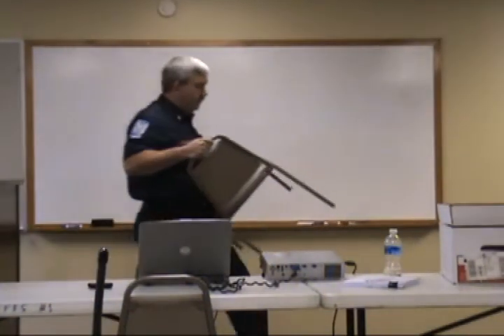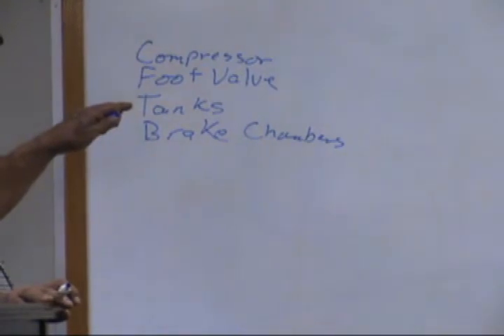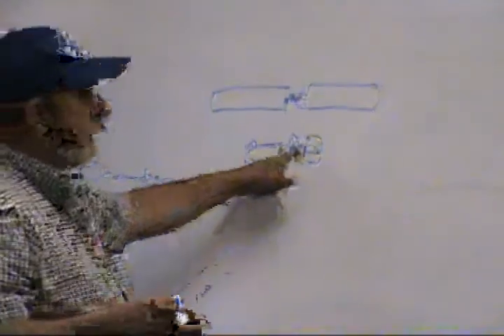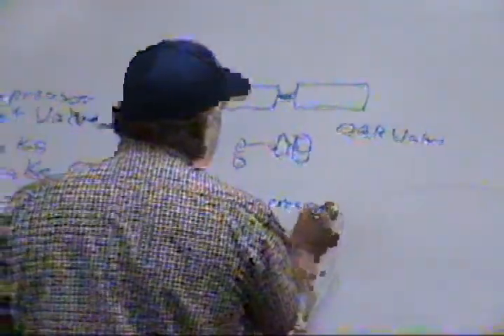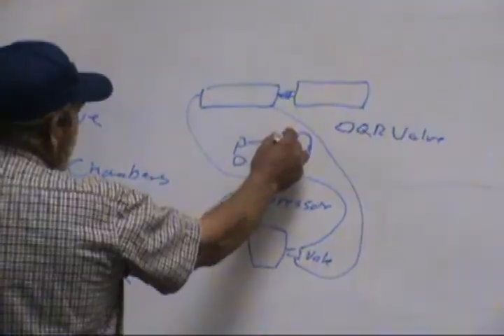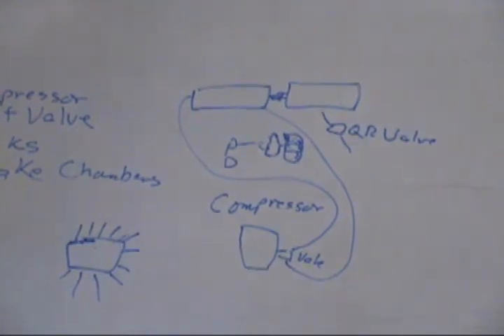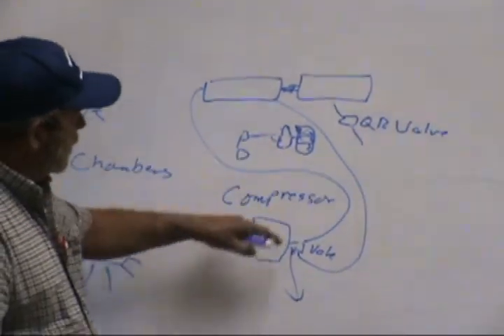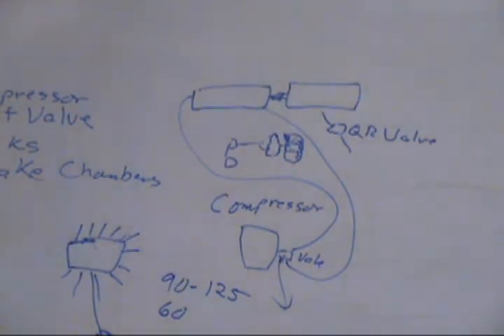How Air Brakes Work - Barrow Co. Emergency Services